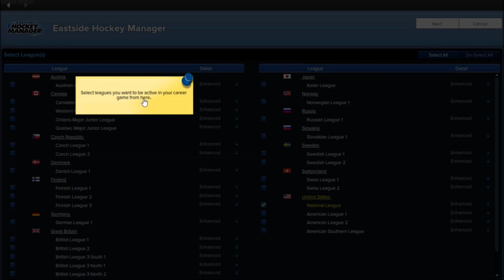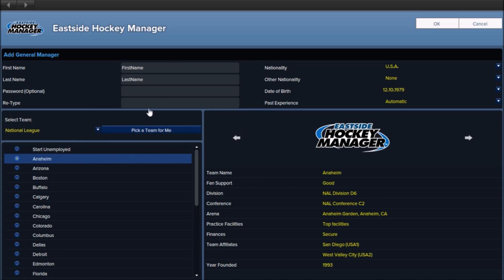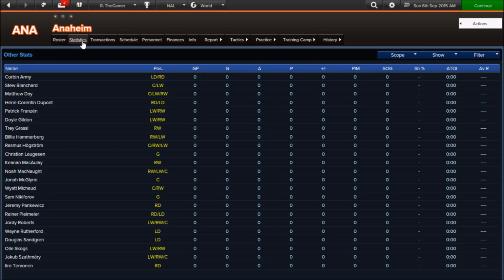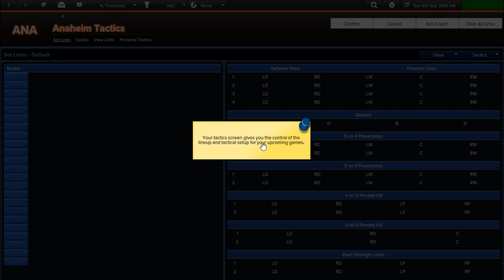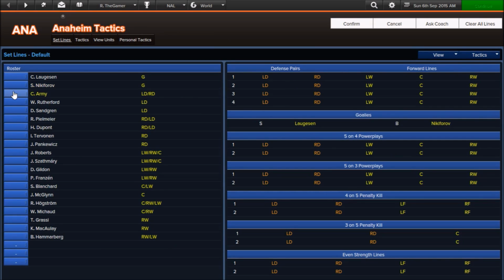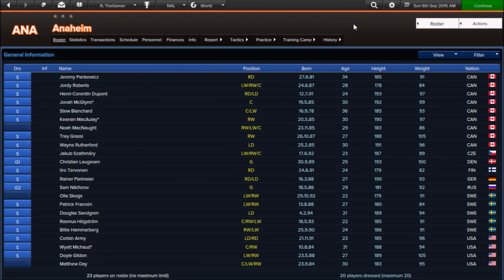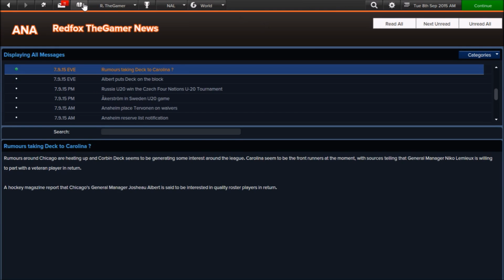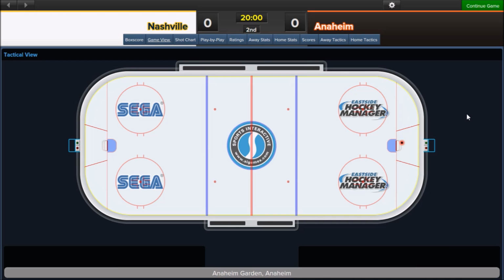Eastside Hockey Manager Gameplay Video (PC)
Eastside Hockey Manager gameplay footage from Sports Interactice, creator of Football Manager series.